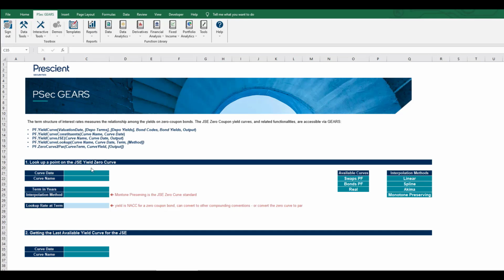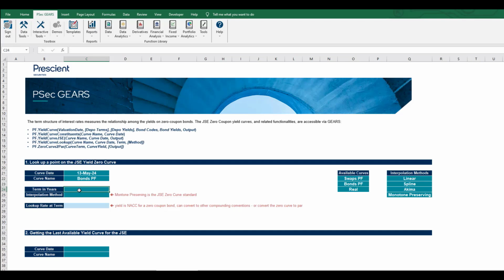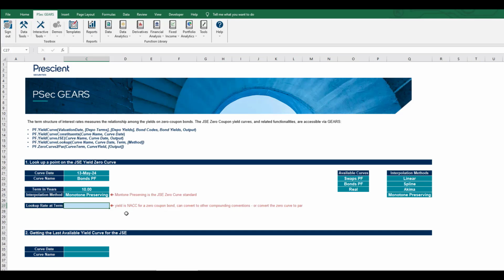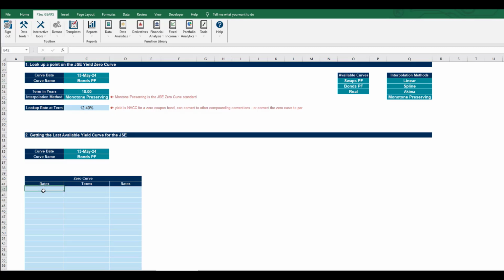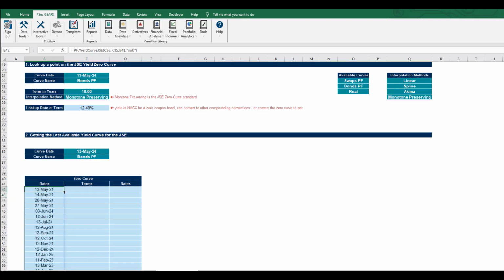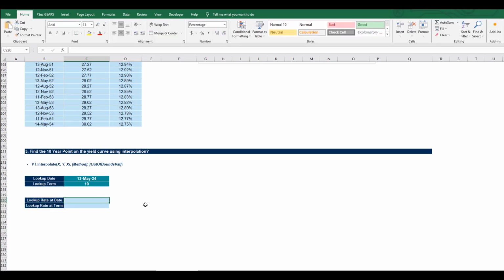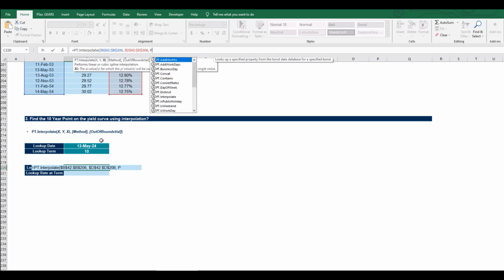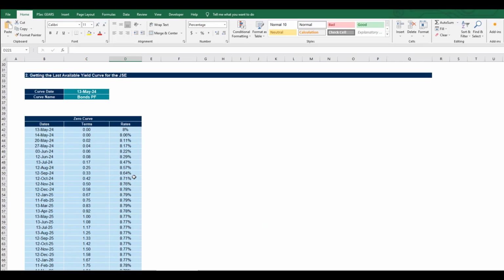Data - Yield Curves | PSec GEARS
Taking a closer look at Yield Curves: In this video, product specialist, Jannes Reddig will demonstrate how to use JSE yield curves in PSec GEARS for fixed-income analysis in the South African financial market.

PSec GEARS, solving real-market problems.